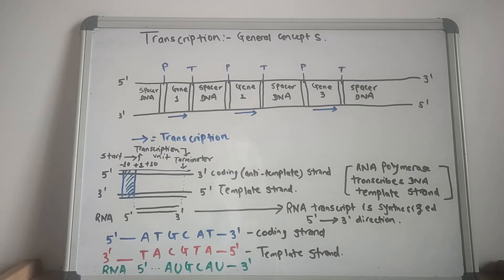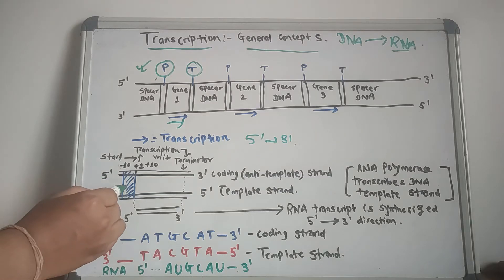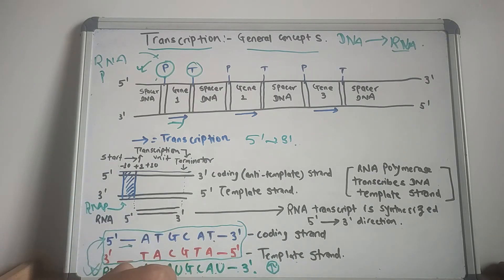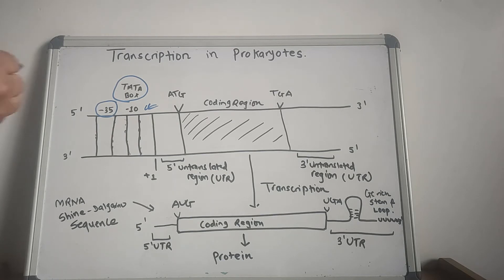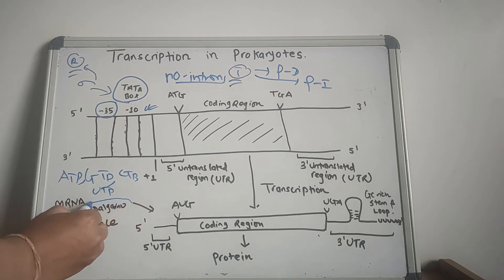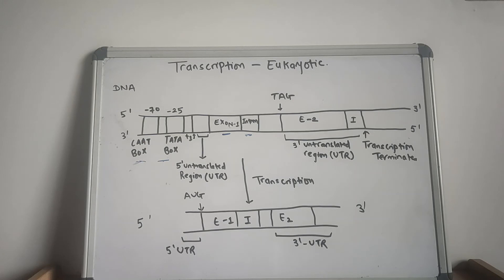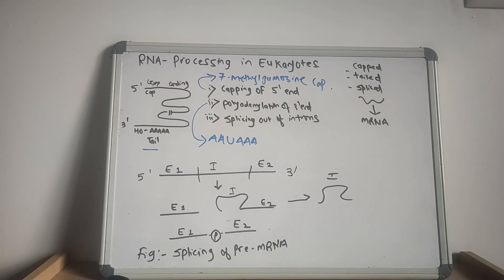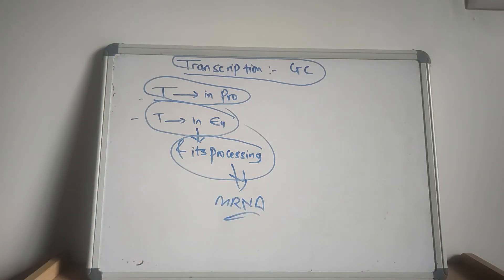Transcription in prokaryotes and eukaryotes | USMLE step 1 | Lecture 16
This video contains a description of transcription in prokaryotes and eukaryotes.